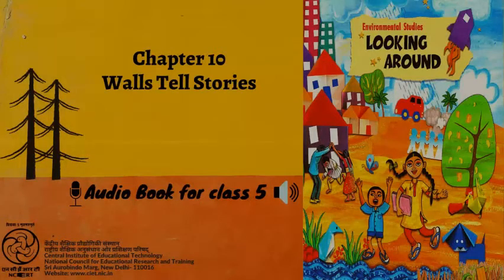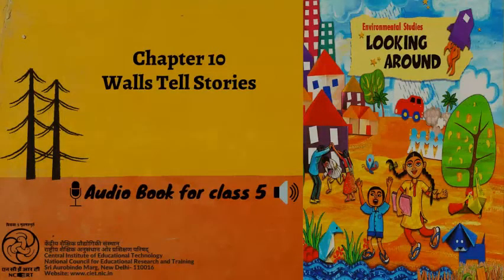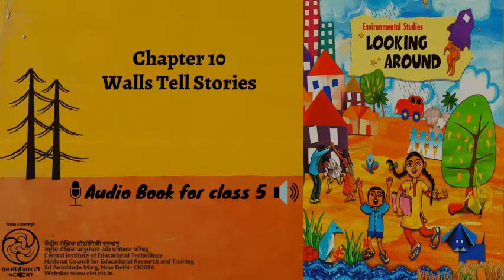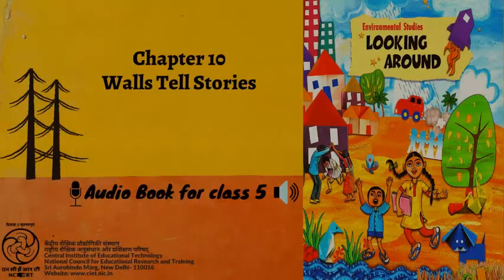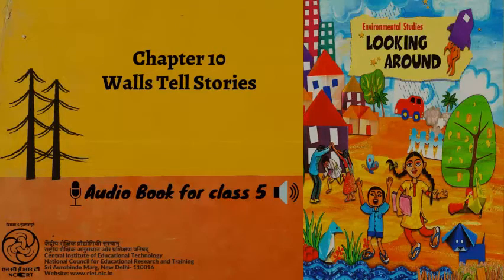Ch 10 Walls Tell Stories